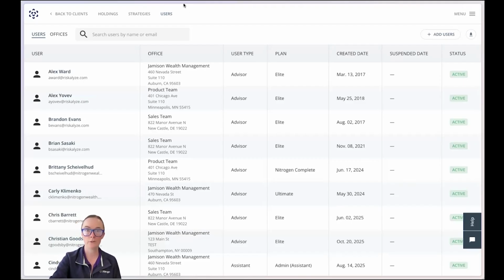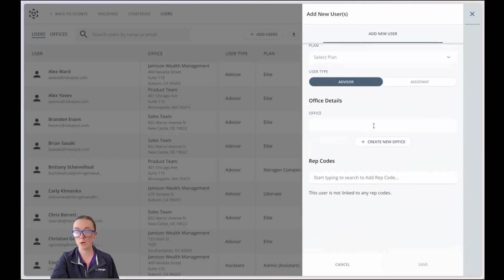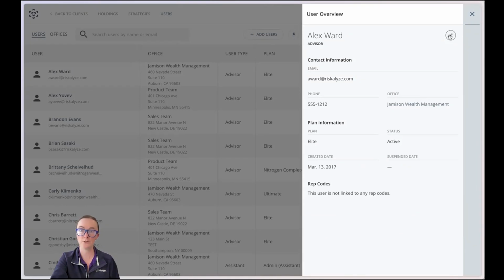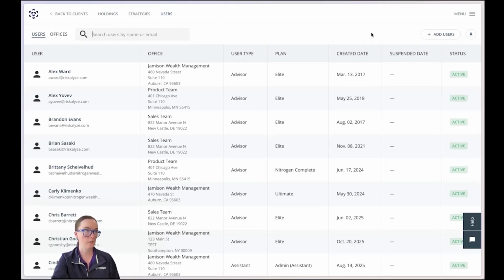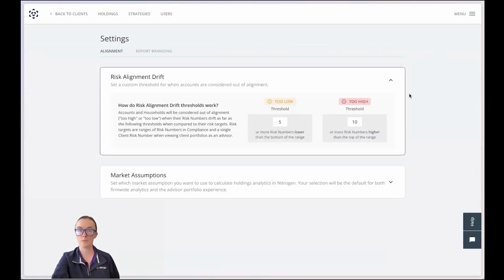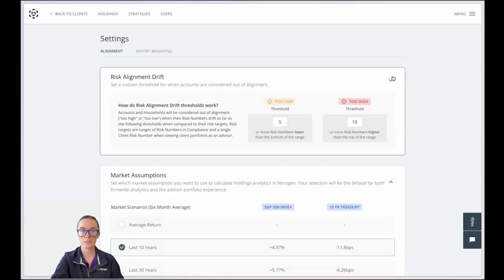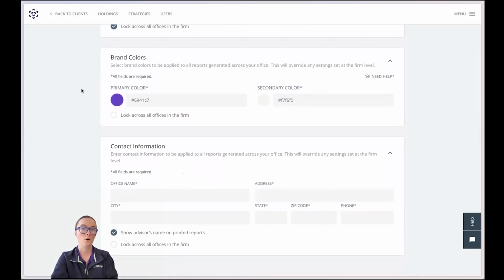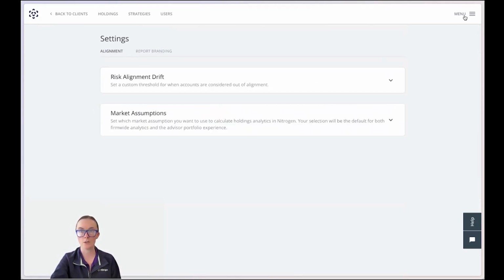Nitrogen Mastery: User Management & Firm Settings